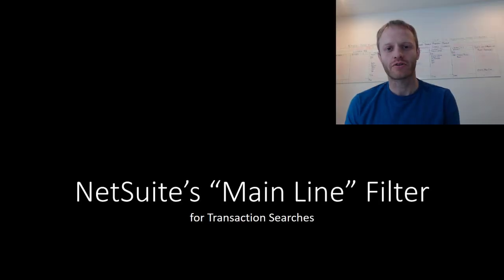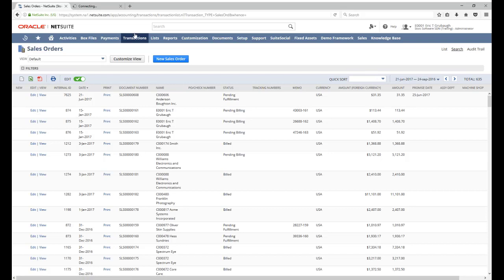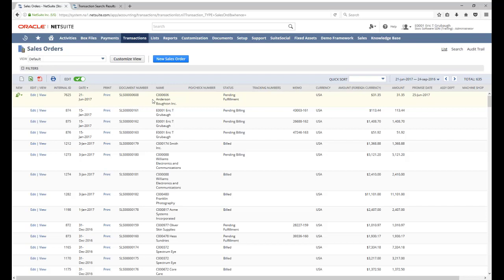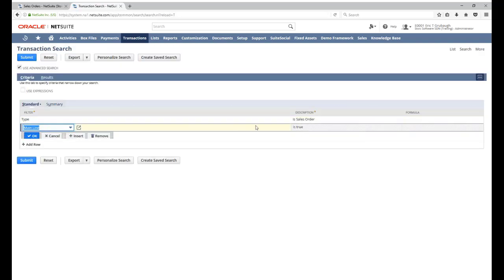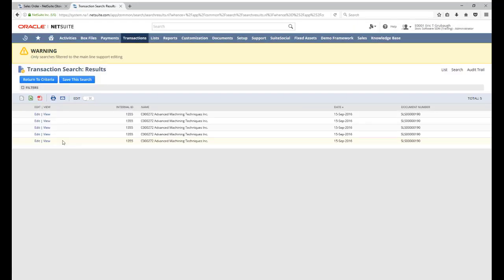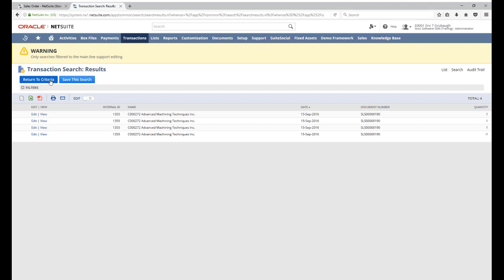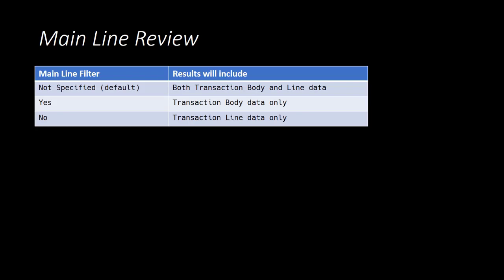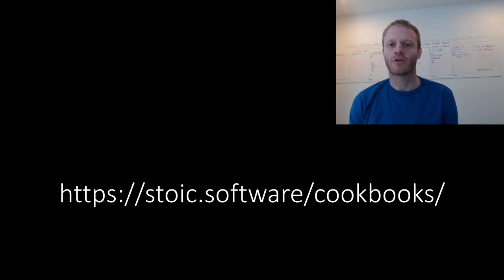[ESS] Why do I have duplicate transactions in my NetSuite search results?